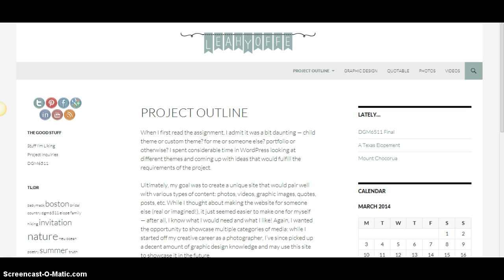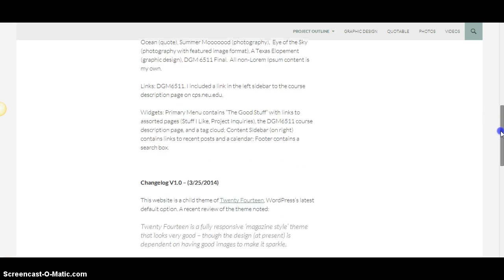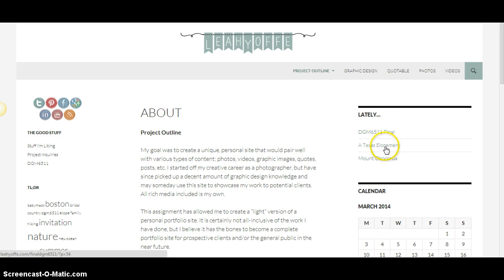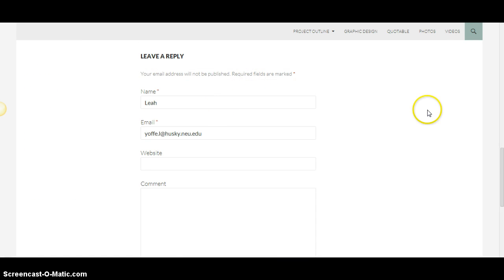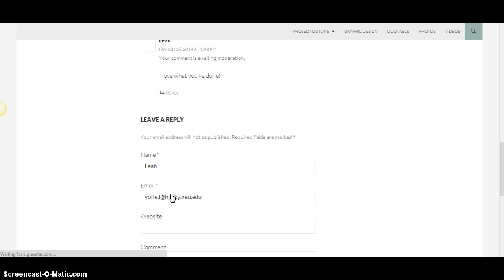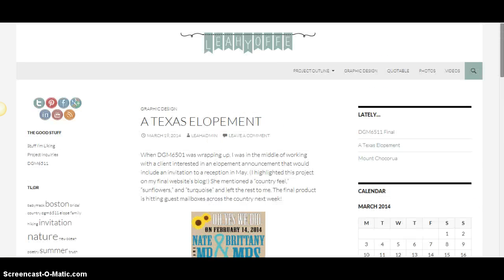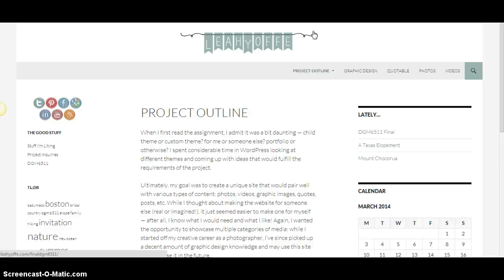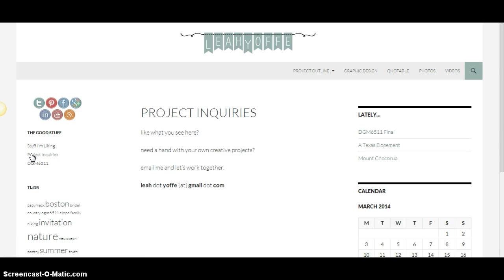DGM6511: Final Project Screencast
A walkthrough of my final website created for DGM6511 (Web Creation Bootcamp 2) in Winter 2014.